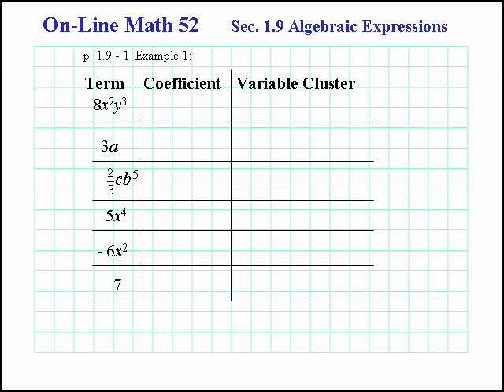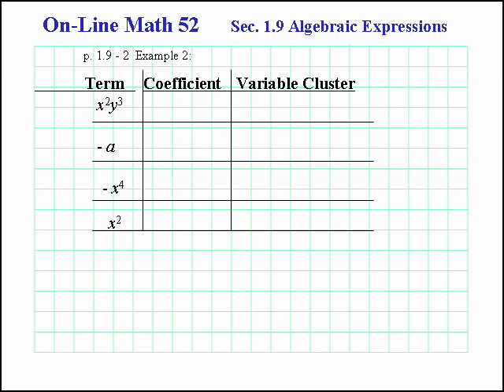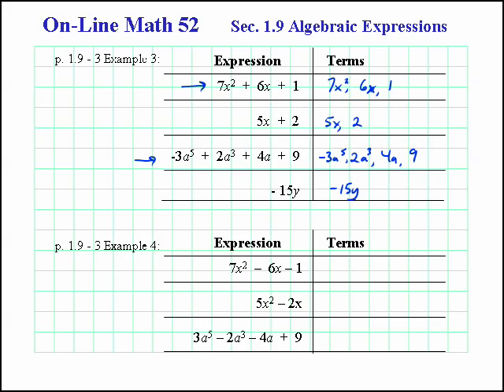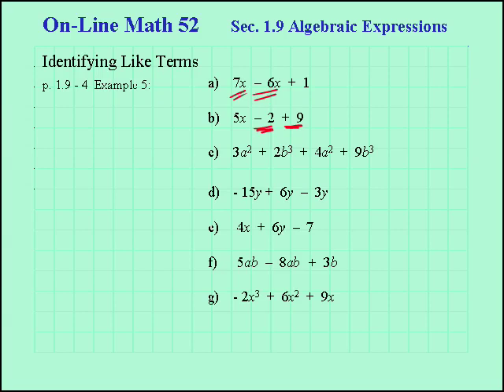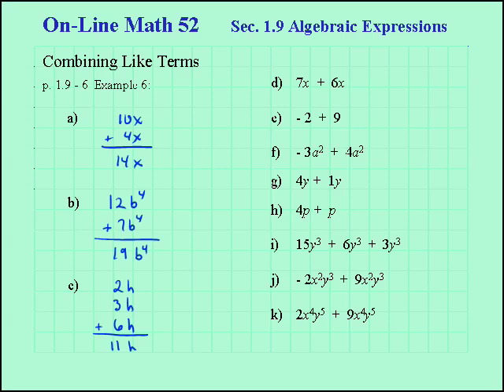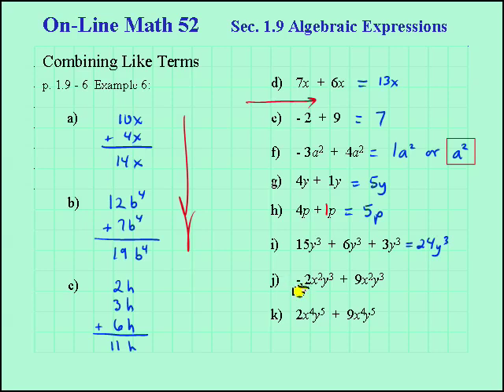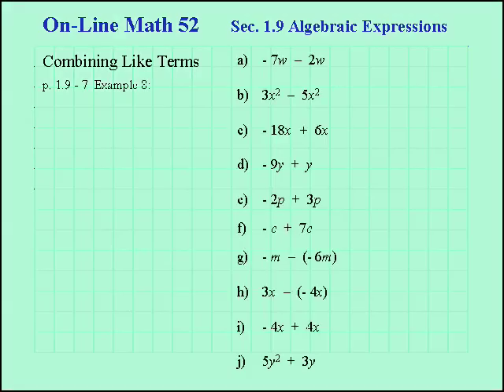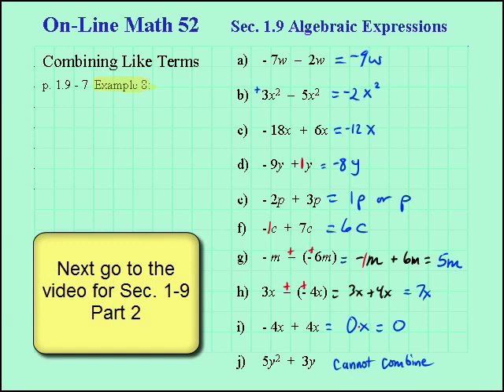Sec 1 9 Algebraic Expressions Part 1 of 2